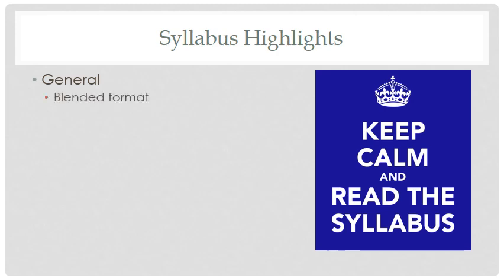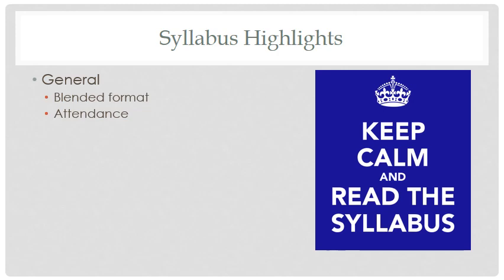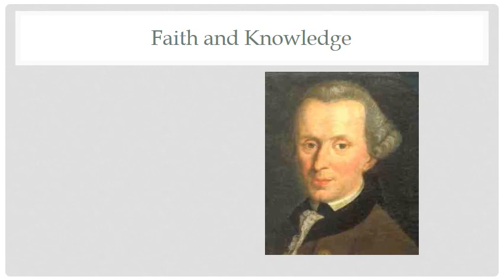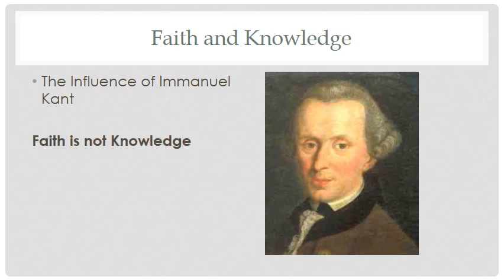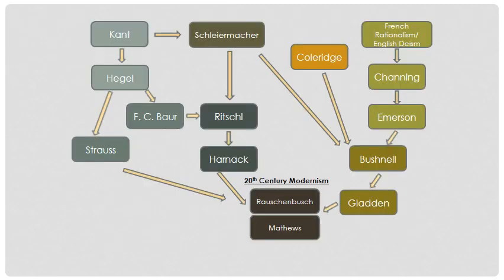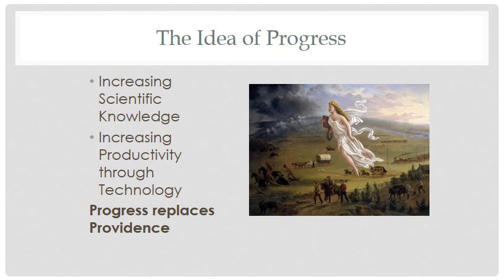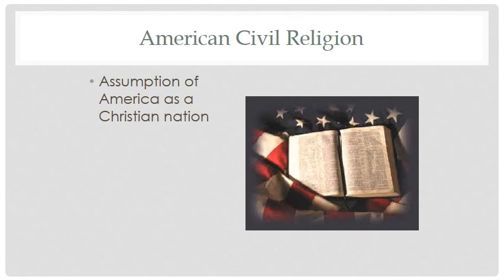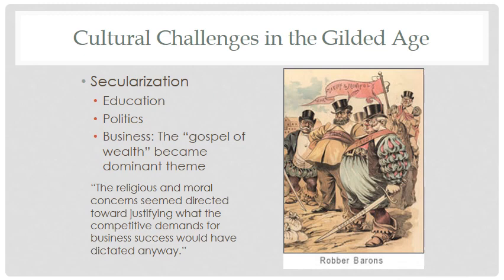Lecture 1 19th Century Background